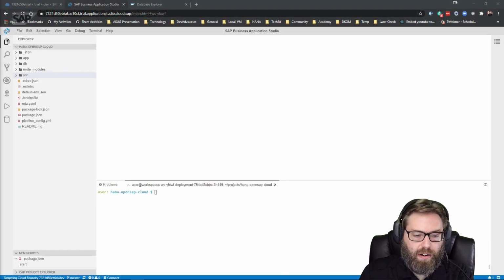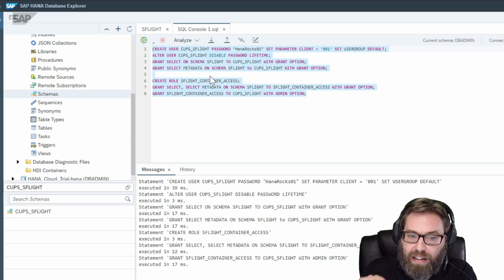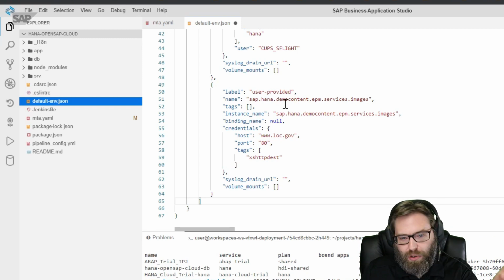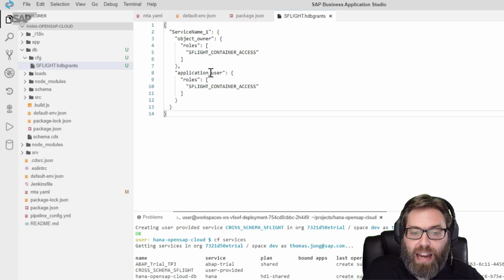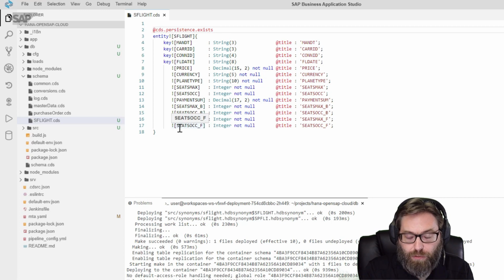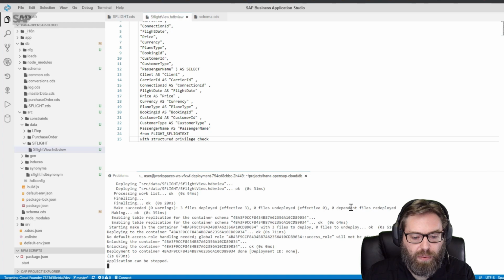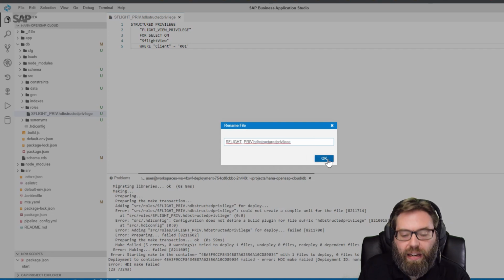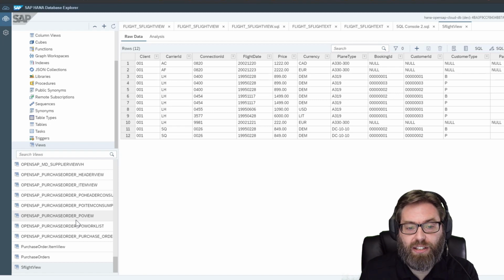Building hana-opensap-cloud-2020 Part 5: Cross Schema Access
We continue the series on the newly updated source code sample based upon the most recent HANA development openSAP course.  This new sample includes the latest features from SAP HANA Cloud, SAP Cloud Application Programming Model, and SAPUI5.

Rarely will you work only within the data model of your own application. Most applications will need to access data from other HDI containers or classic HANA Schemas.  In this episode we will see the steps to access a Classic Schema.  ) to simulate a classic ERP or S/4 schema.  We will see the setup of the User Provided Service, how to create hdbgrants and finally creating synonyms to the foreign schema.  We will also explorer the concept of structure privileges and how to extend those to be used by the container technical user as well.

0:00 Introduction
3:58 SFLIGHT Security Setup
9:28 Create User Provided Service
13:28 Extend mta.yaml with new resource
14:51 Add User Provided Service to default-env.json
17:38 Service Replacements concept
21:16 hdbgrants
26:04 Synonyms
27:40 Bringing SFLIGHT Tables into CDS
39:24 Structured Privileges
45:13 default_access_role.hdbrole
50:10 Closing